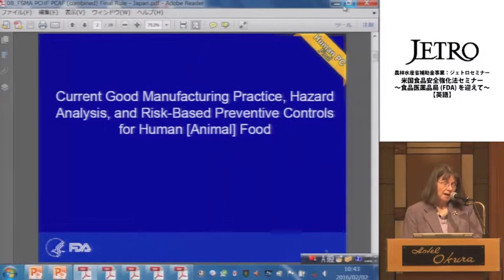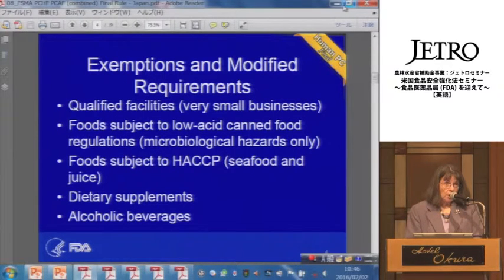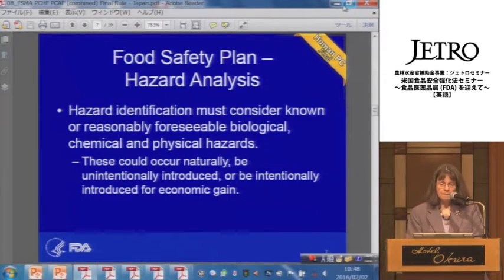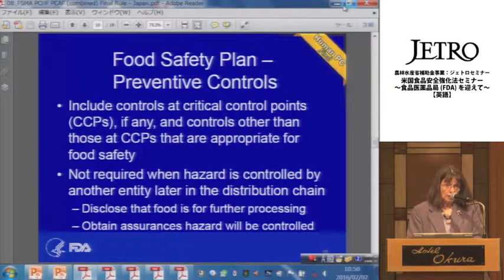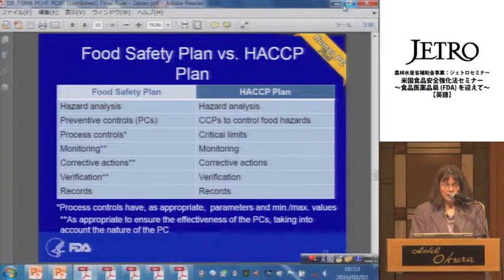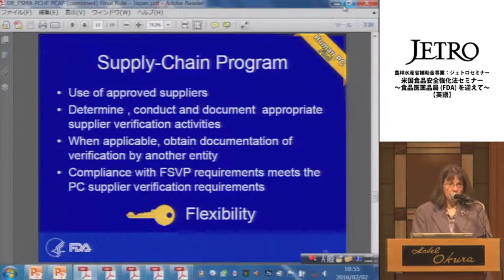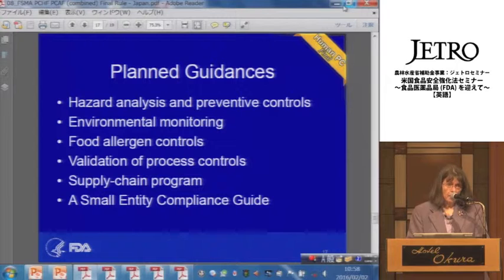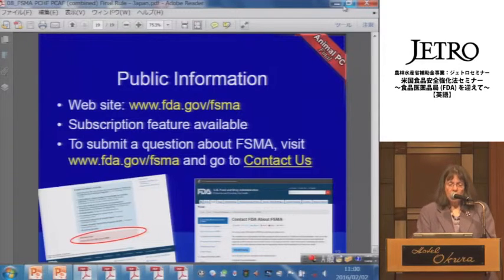3.Overview of Preventive Controls for Human Food Rule and Preventive Controls for Animal Food Rule